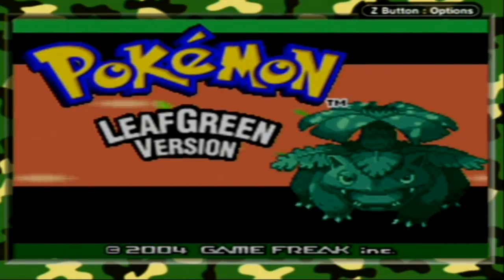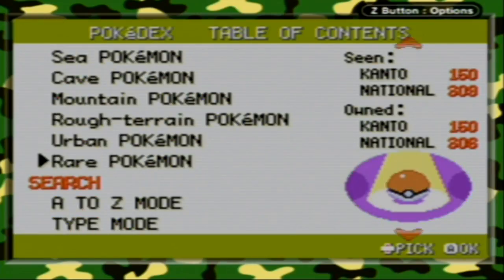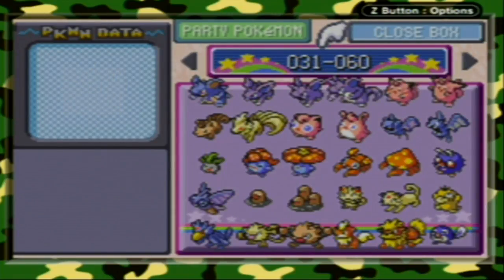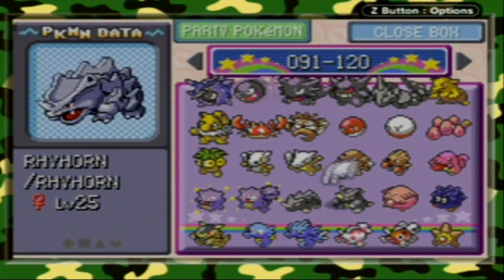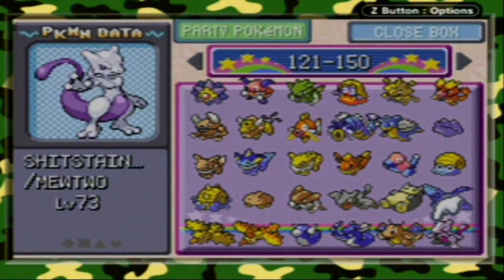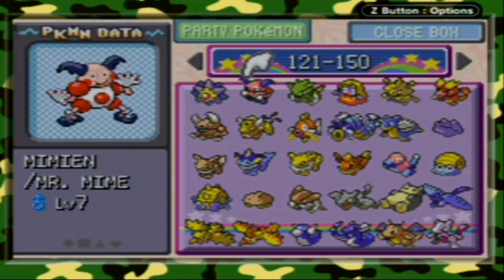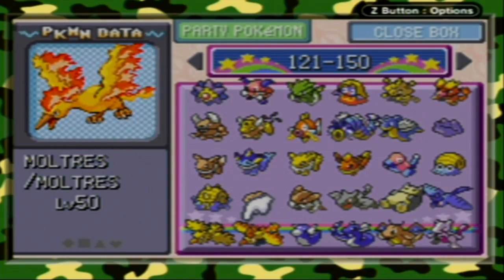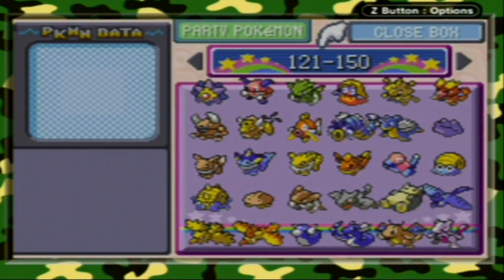Pokemon FireRed/LeafGreen | HOW TO COMPLETE KANTO POKEDEX EASILY & GET YOUR REWARD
To celebrate 100 subscribers, and acting as a follow-up to my popular Pokemon Emerald video, here it is! I show you some easy tricks to complete your Regional Pokedex in Pokemon FireRed and LeafGreen in my second "How-To" video!

As usual, this has been done legitimately without the use of Gameshark or any other method of cheating or hacking (Even the shiny Nidoking)! Enjoy!

And give it a like or a comment as well! Or both!